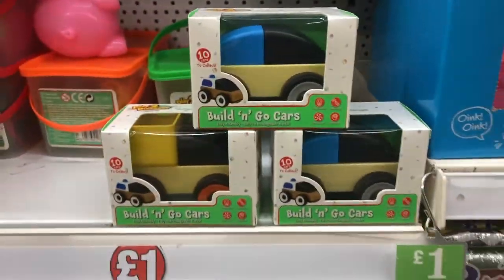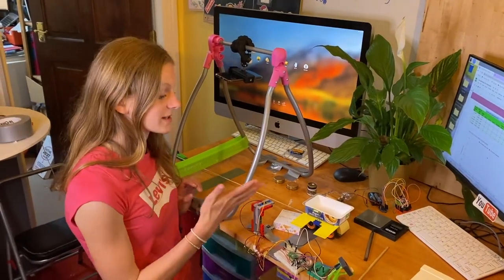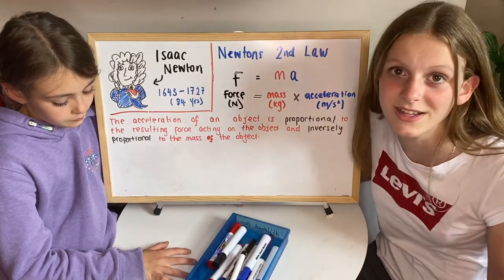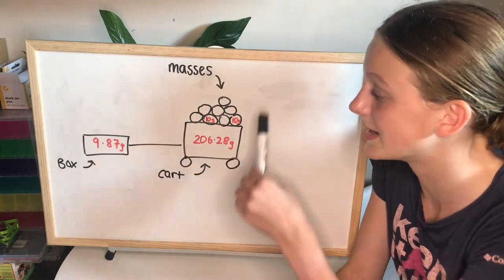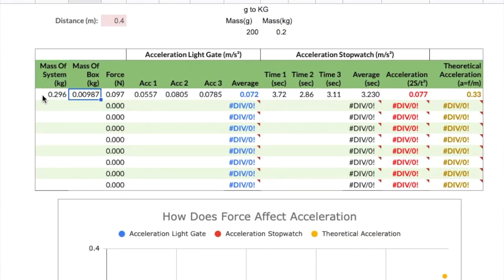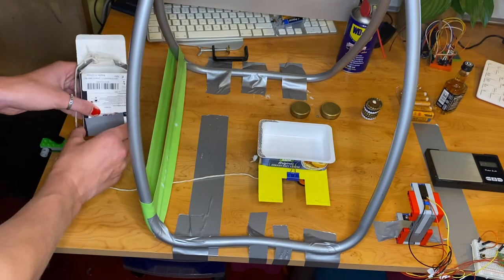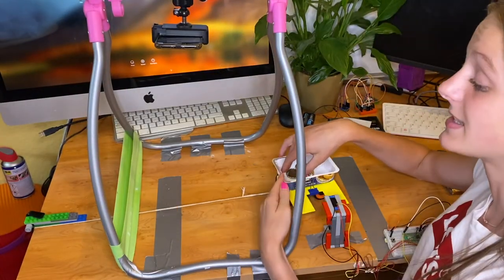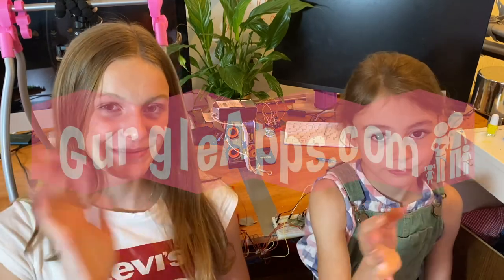Newtons 2nd Law F=ma - GCSE Required Practical Acceleration (9-1) DIY & Free Online Spreadsheet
We show you how to make, and carry out Newtons second law F=ma Acceleration GCSE physics required practical experiment with only household items. Anyone can do it (our 9 year old sister got involved) and it's a load of fun!

We did most of these before any of us started GCSE qualifications and are now revisiting and recreating them to make these videos to help anyone else interested whether doing GCSE Science or not.

We explain in detail every step, the theory, the setup, and we carry out and analyse the results. Check below for a link to copy our free online spreadsheet for your own results.

You can do this with just a toy car, string, and a timer. If you want to get more technical we also show you how to use a snazzy electronic light gate you would use in School & have another video on how to make one of these expensive devices for next to nothing using a raspberry pi pico.

Below is the link to copy our spreadsheet, we have tutorial in edit on how we made this spreadsheet.

Here is the link on how to make a simple light gate as cheap as chips!

00:00 Intro
00:20 Experiment & Equipment Overview
01:25 DIY Light Gate Parts
01:53 Shopping For Parts - Car/Trolley/Cart
02:08 Scavenging the box
02:27 Building & Setting Up The Car/Trolley/Cart
02:46 How To Create Card For Light Gate To Detect
03:07 DIY Pulley from a Lego Wheel & Other Options
03:53 Options For A Free Weight Hanger
04:00 The Crash Barrier From A Fitness Band
04:35 Detailed Explanation Of How To Carry Out This Experiment
05:50 Home Made Light Gate - How Does It Work?
07:20 The 2 Experiments (Change Mass/Change The Force)
07:45 Isaac Newtons 2nd Law - Whiteboard Explanation With F=ma Formula & Examples
09:39 Rearrange F=ma Equation to make Acceleration the Subject
09:54 Acceleration is Proportional To Force Explanation
10:38 Acceleration is Inversely Proportional To Mass Explanation
11:30 Recap & Whiteboard Diagram Of Experiment 1 & 2
12:55 Experiment 1 - Set Up The Provided Free Spreadsheet & Initial Measurements
13:23 Weights/Masses we used bottle caps & coins
13:35 Initial Mass Measurements You Need To Note
14:30 Grams To KG Conversion
15:25 Experiment 1 Practical Demonstration & Logging Results
16:42 Spreadsheet Section Not Needed Depending On Light Gate or Stopwatch
17:25 Changing The Force For The First Time
19:33 Changing The Force Again
20:07 Analyse Results & Graph
20:53 Reduce Error Due To Friction In Our Experiment
21:24 Experiment 1 Repeat Compensating For Friction & Friction Free Results
22:03 Bonus - Gradient Of Line/ Slope Trick
23:25 Experiment 2 Changing The Mass & Measuring Acceleration
25:06 Changing The Mass For The First Time
25:48 Changing The Mass Again
26:47 Analyse Results Of Changing Mass Experiment
27:30 Extra Explanation If Like Us You Still Have Nagging Questions
28:12 Why Does The Mass Have Come From The Cart/Trolley When Changing Force?
31:03 How Can We Measure Acceleration With Just 1 Stopwatch Timer Reading?
32:00 What was the deal with the Accelerometer?
32:18 Control Variable, Independent Variable, Dependent Variable etc.